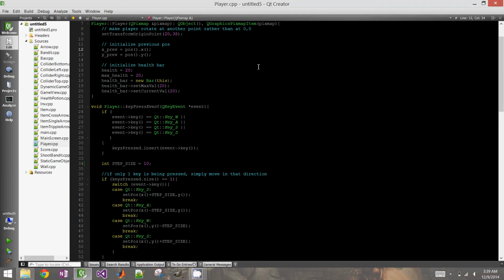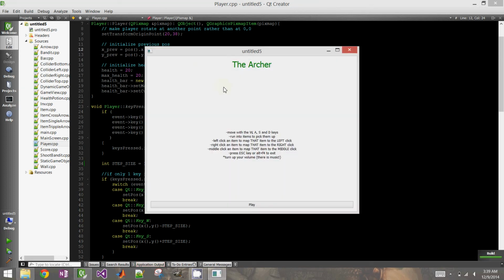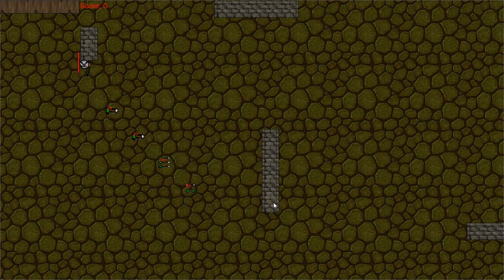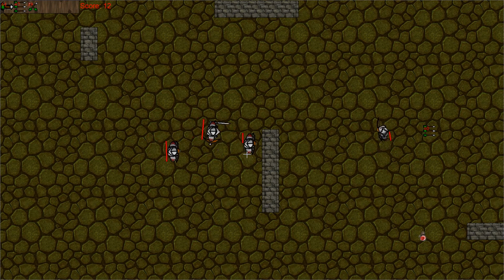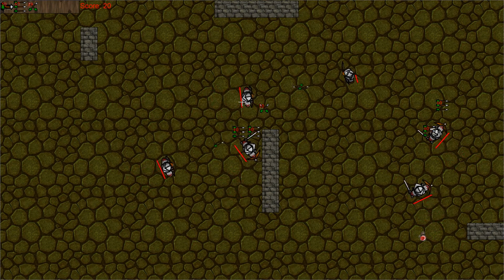C++ Qt Game - Final Project for UCLA PIC 10C Class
This is a top down shooter made using C++ and Qt for UCLA's PIC 10C class. Thanks to professor DeSalvo for having informative, enthusiastic, and entertaining lectures.